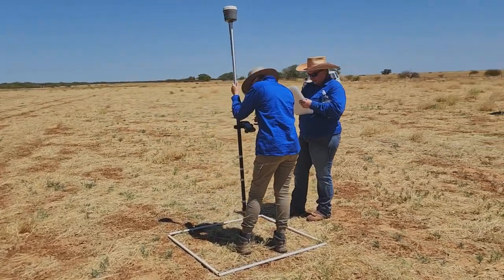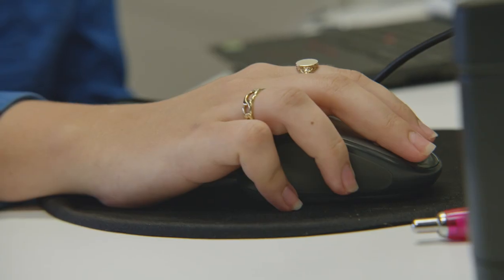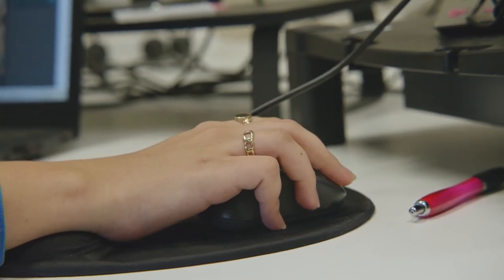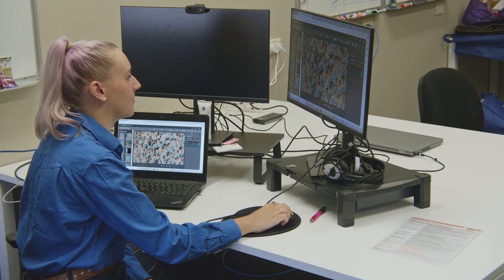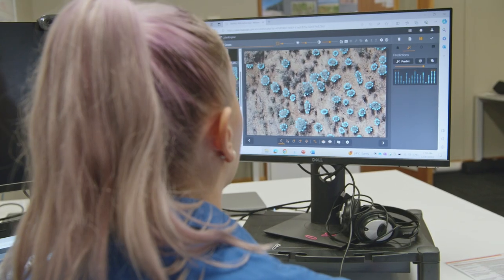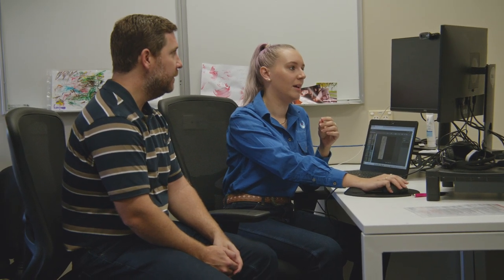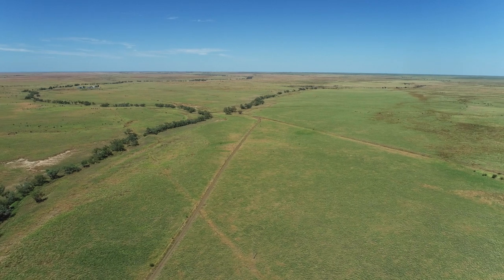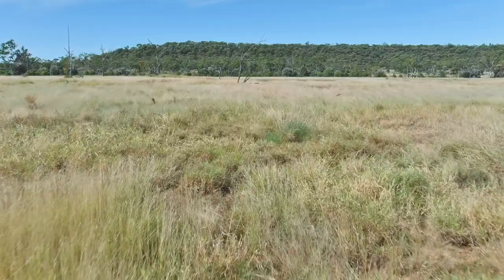Assessing Mitchell Grasslands with the Aid of Drones and Artificial Intelligence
“We take lots of [drone] photos of these Mitchell Grass tussocks and we feed those photos into the MaxusAI platform. Then we circle around each individual tussock and we train the model to be able to identify Mitchell Grass tussocks by itself.” Lucy Gardner, Project Officer Southern Gulf NRM.

High resolution photos captured from drones can provide a wealth of information about the health and condition of a paddock, such as the amount and distribution of pasture and weeds, as well as the location of roads, cattle pads, fences and watering points.

Southern Gulf NRM, James Cook University and MaxusAI, supported by the TNQ Drought Hub, have been trialing the potential of this new technology on the identification and classification of Mitchell grass tussocks in the Southern Gulf rangelands areas.

This collaborative project is a part of the Australian Government's Future Drought Fund 'Managing Rangelands for Drought Resilience project' which brings together six Drought Hubs to showcase technologies and techniques that use mapping to improve rangeland management across Australia.